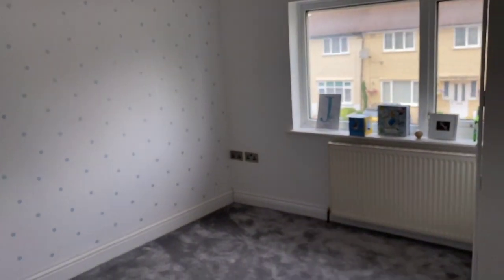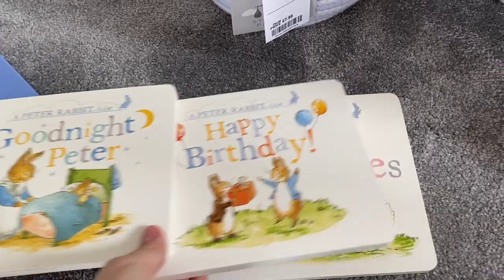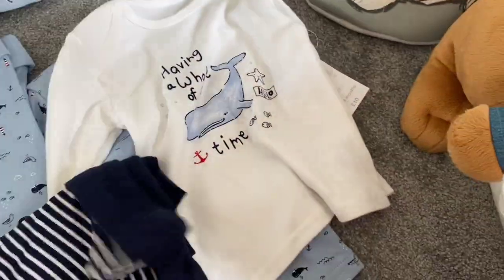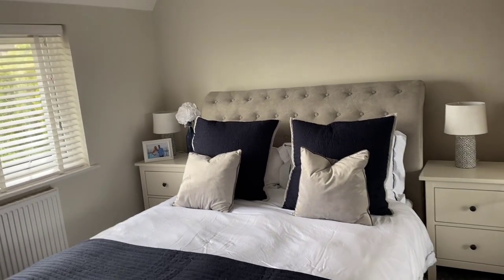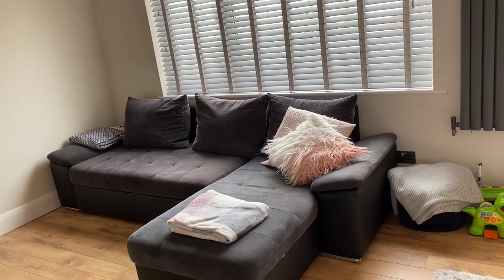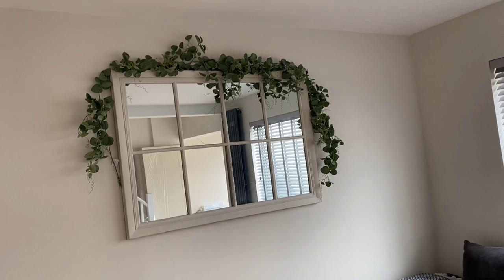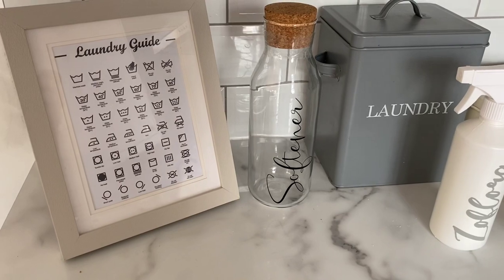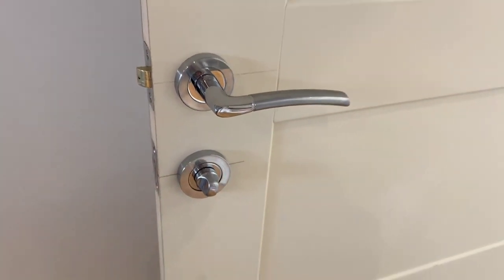HOUSE UPDATE! NEW DOORS, NEW BLINDS & DECORATING THE NURSERY!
Heyy guys hope your all doing ok! So we have done quite a lot to the house since I filmed my last video so I’m so excited to show you 😊 Jackson’s wallpaper is now up! We finally have doors AND we now have blinds! Yay. I’ve also bought quite a few bits for Jackson’s room and some cute bits for around the house so let me know what you think!